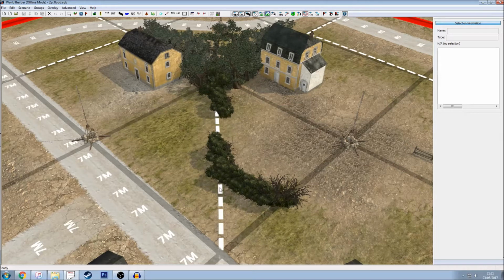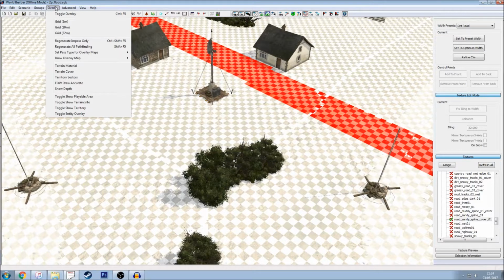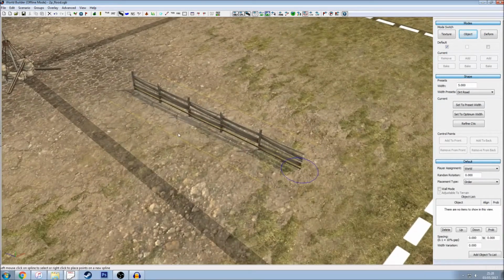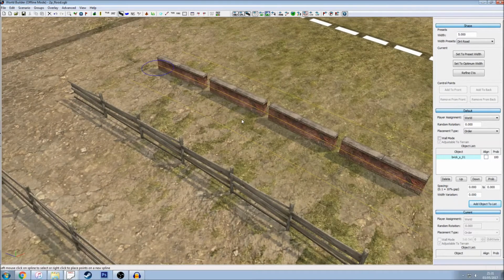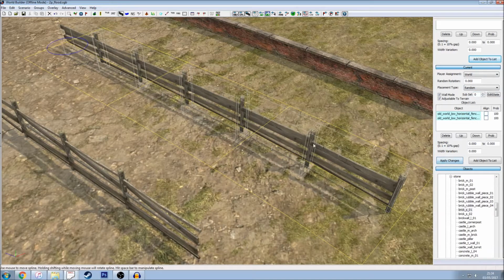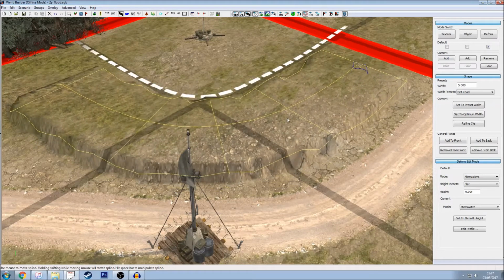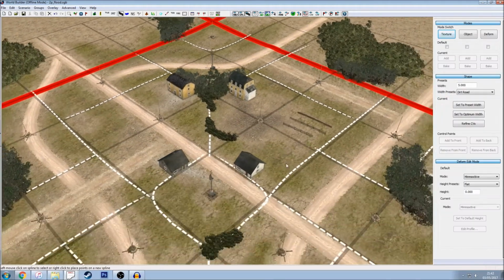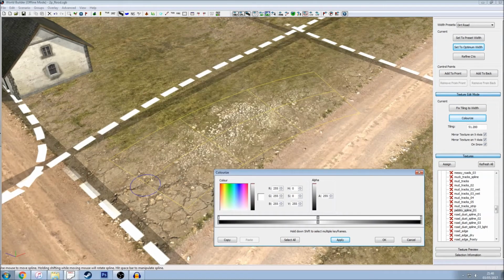World Builder Wiki Video Series, Part 6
Welcome to Part 6 of the World Builder Wiki Video Series for Company of Heroes 2. This video will take us for an in-depth look at the three version of the Spline tool.

Follow the Company of Heroes 2 Blog for the Written Guide

Check out more Maps, Gamemodes and Skinpacks created for Company of Heroes 2 by MonolithicBacon